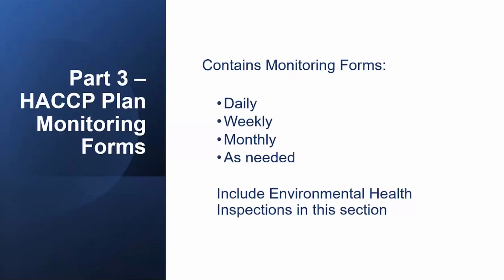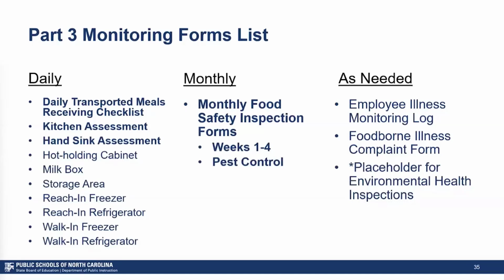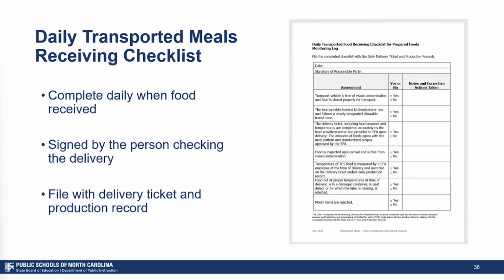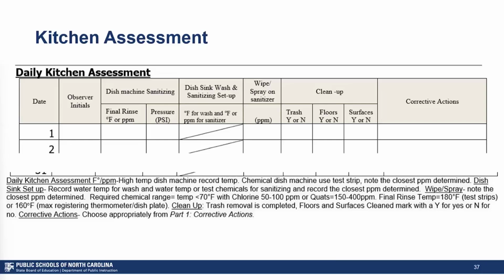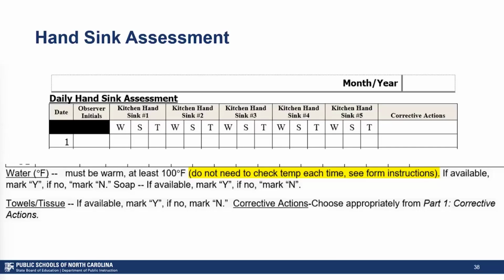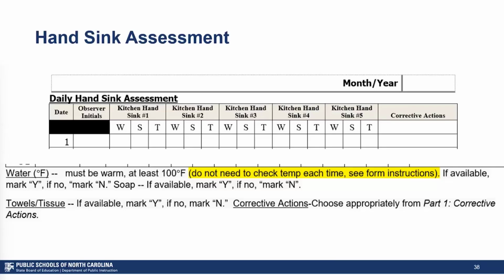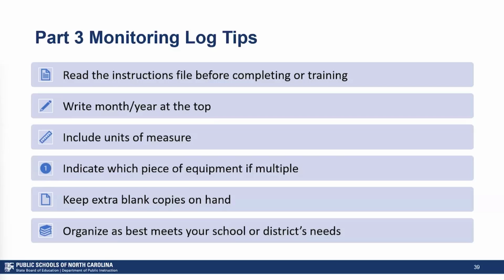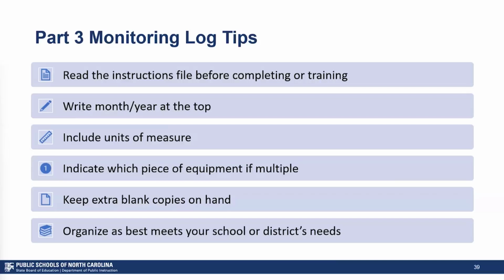HACCP for Transported Meals 2024_PART 3 Monitoring and Recordkeeping